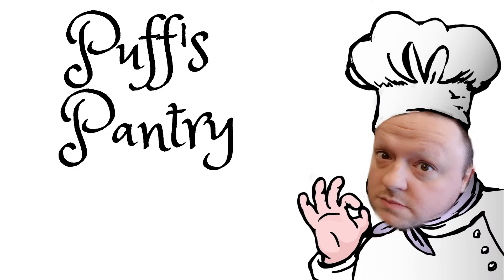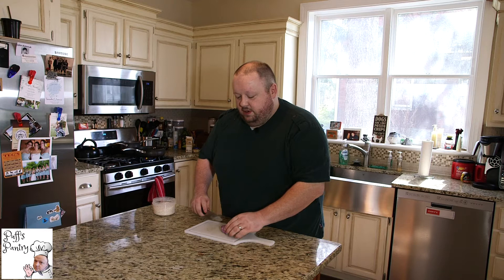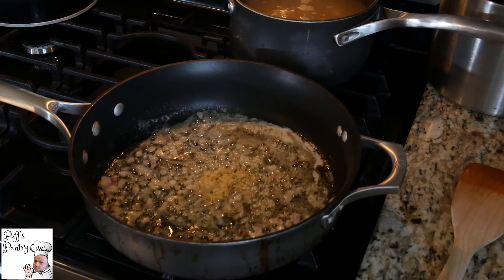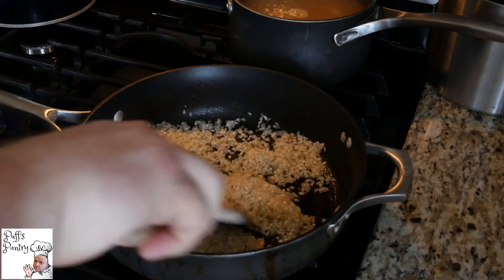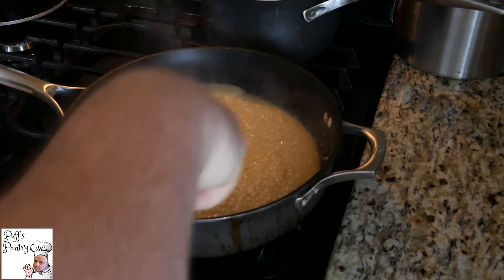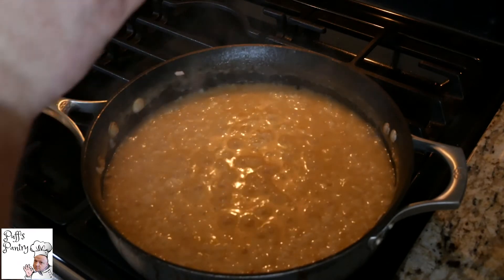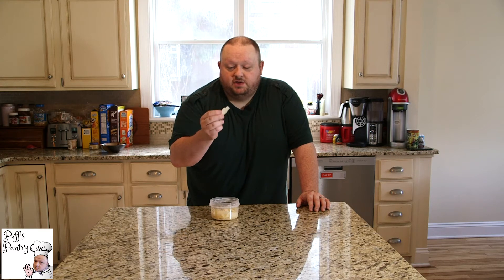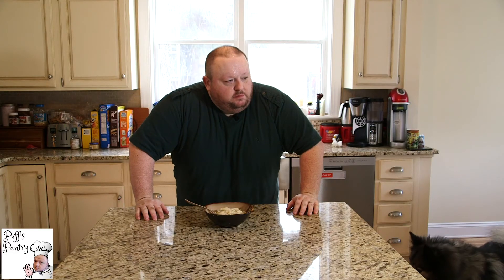Puff's Pantry Episode 2- Risotto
Today Puff shows you how to make a risotto to impress your friends and family.